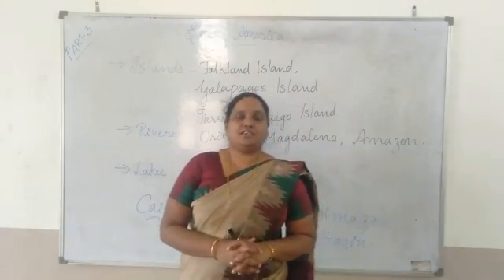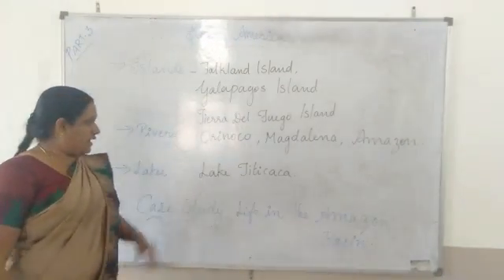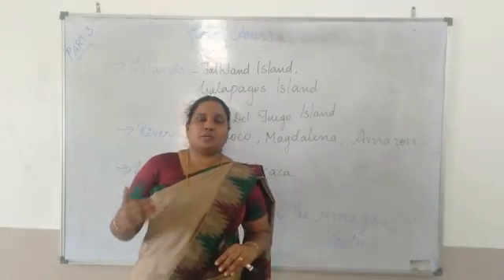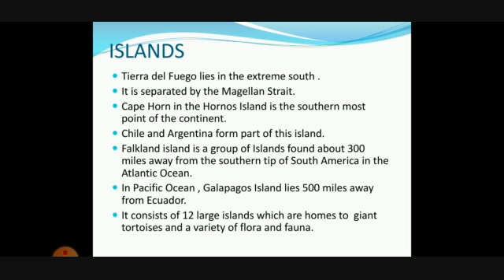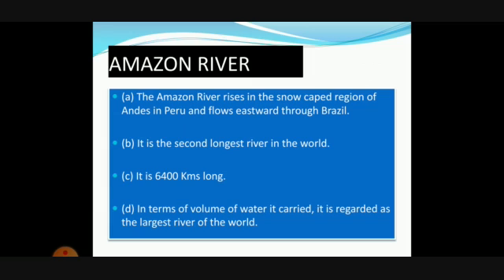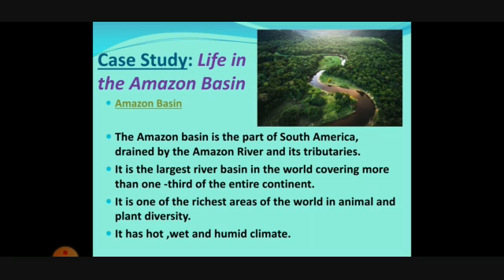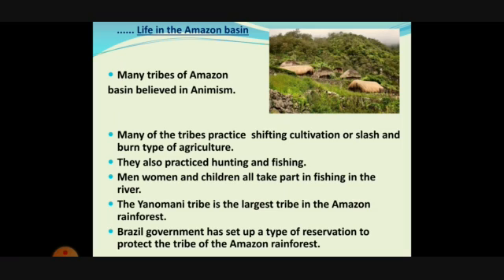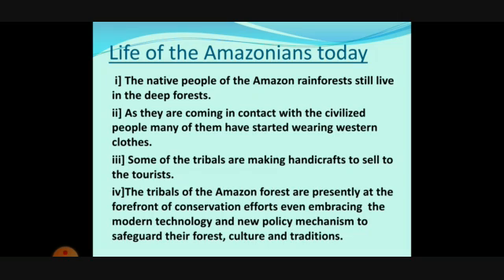ICSE GEOGRAPHY CLASS VI CHAPTER 7 SOUTH AMERICA PART 3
Islands
Rivers
Lakes
Case Study- Life in the Amazon Basin